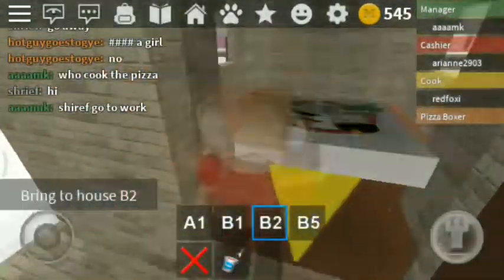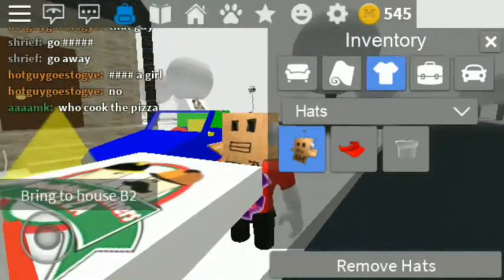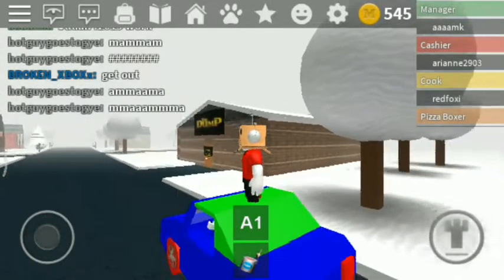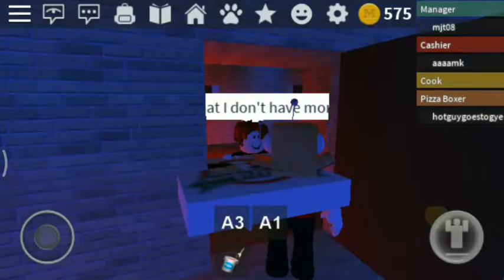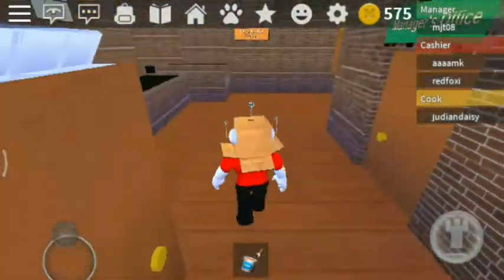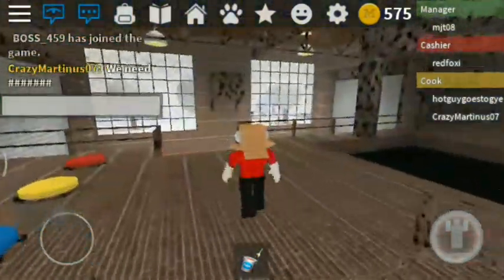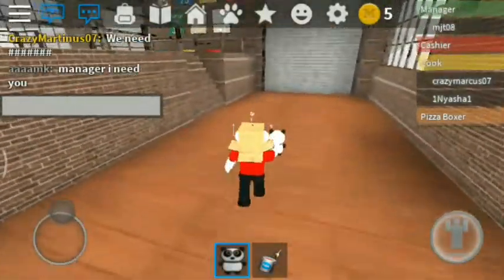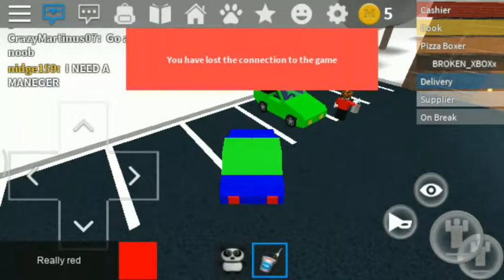Delivering pizzas (roblox)